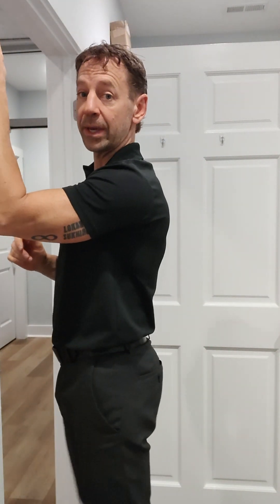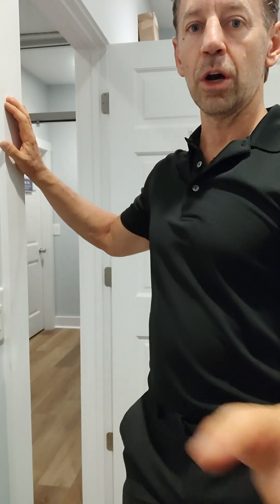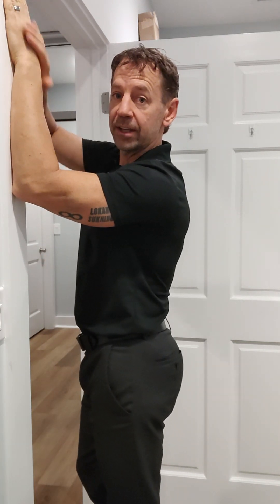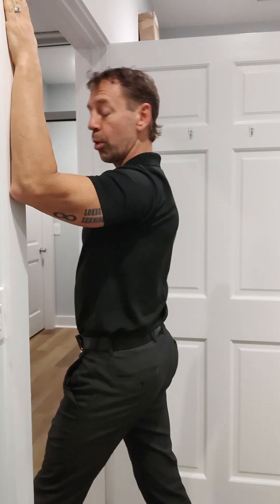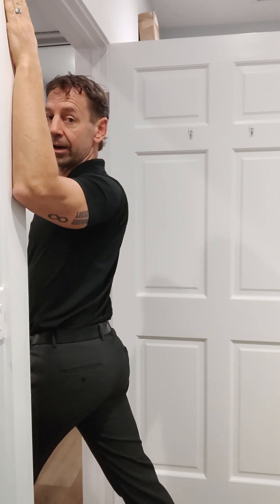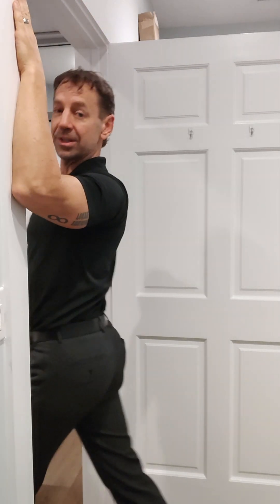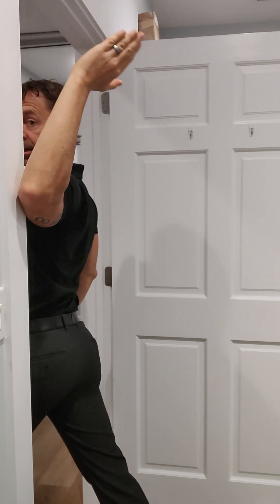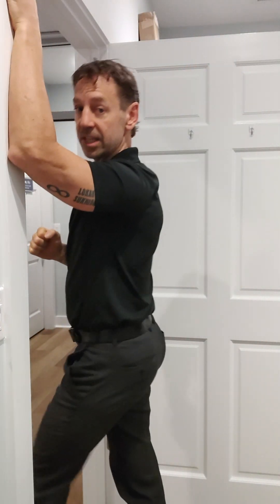Dr. Matthew Bradshaw - Functional Medicine - Shoulder Stretches - Capsule